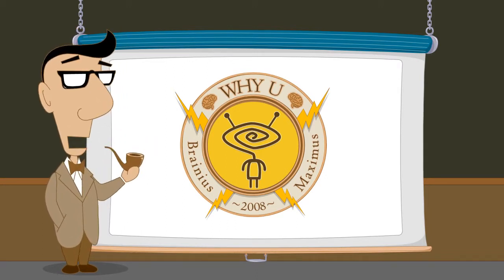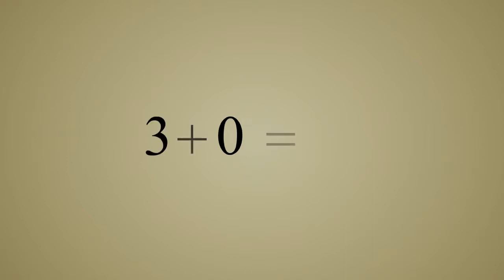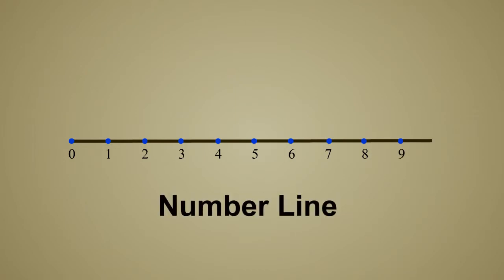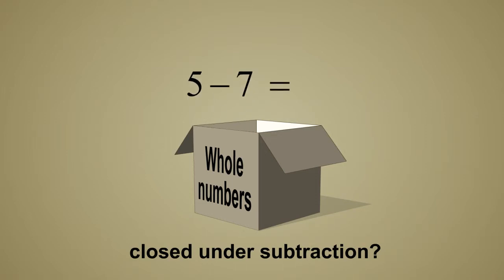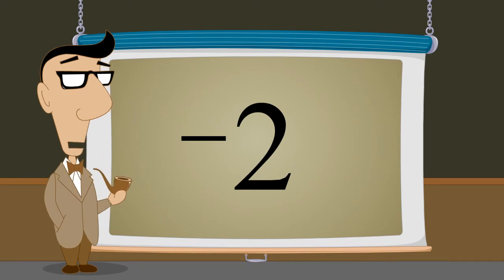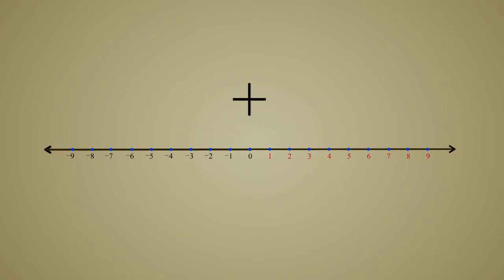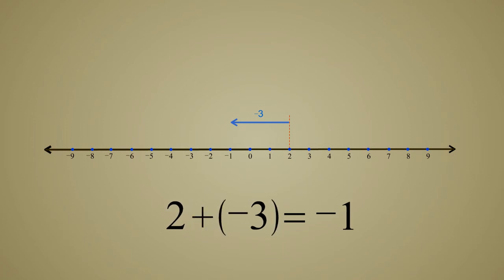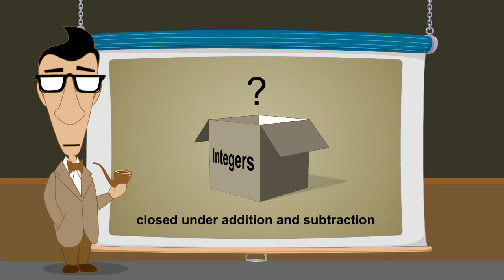PRE ALGEBRA CHAPTER 4